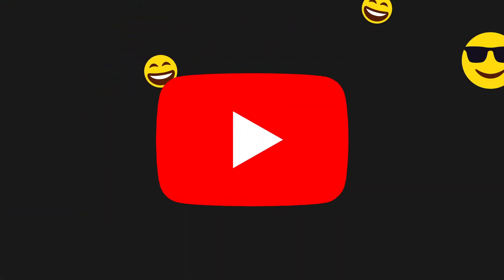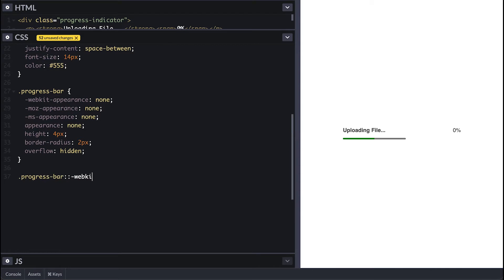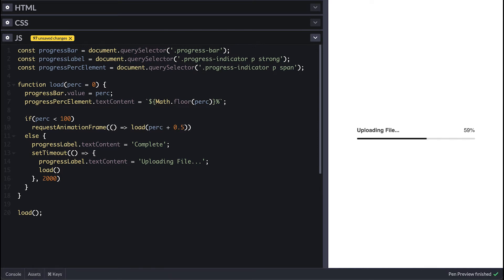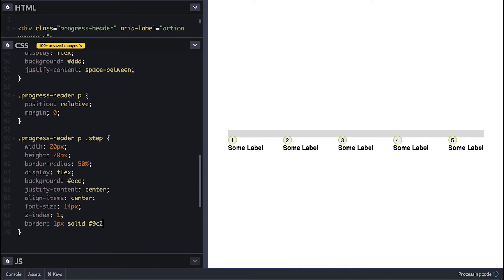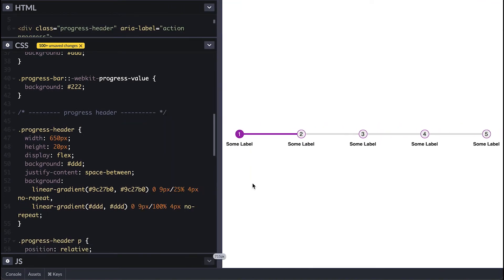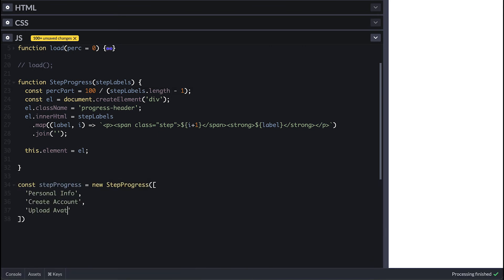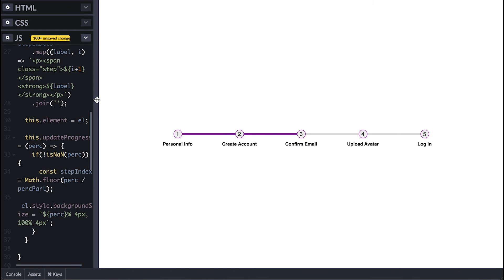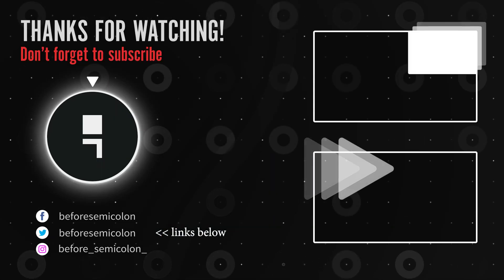Custom Progress Indicator/Stepper for upload, download and forms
A CSS and Javascript walkthrough on how to create a simple progress indicator that can be used for upload and download than another that can be used for forms to indicate where is the user in the process.